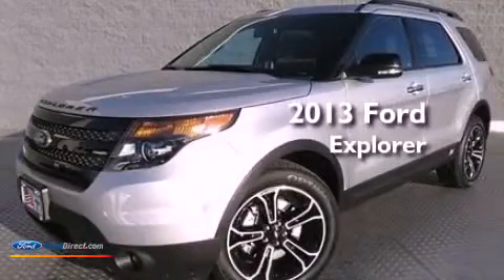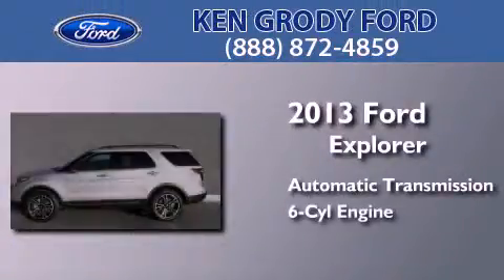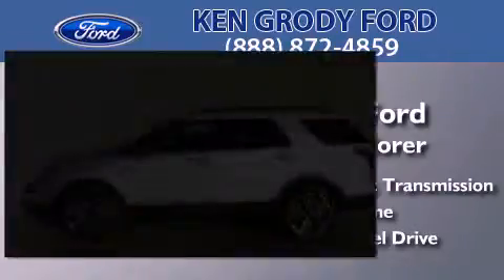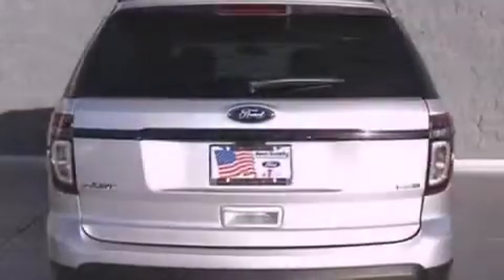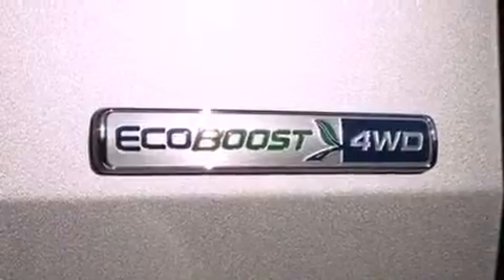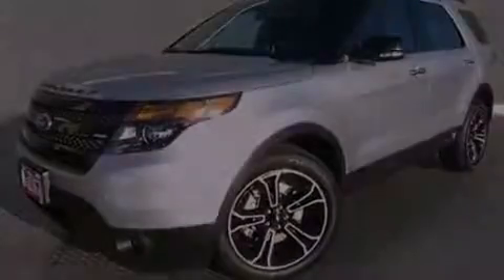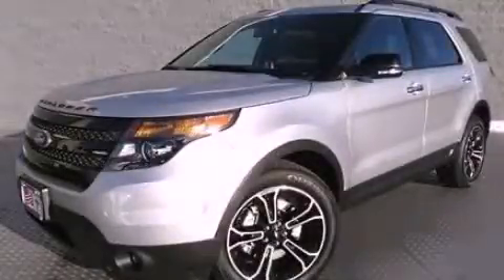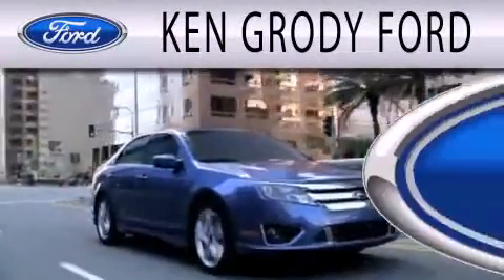2013 FORD EXPLORER Buena Park CA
Year : 2013
 Make : FORD
 Model : EXPLORER
 Engine : 3.5L V6 24V GDI DOHC TWIN TURBO
 Trans . : 6-SPEED AUTOMATIC
 Exterior : SILVER

 Interior : SILVER
 Stock : 41199